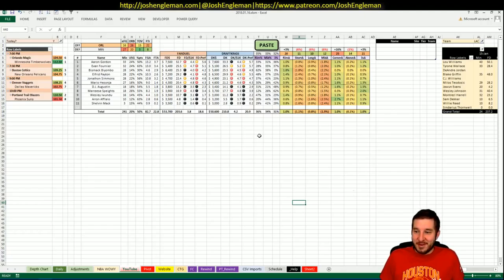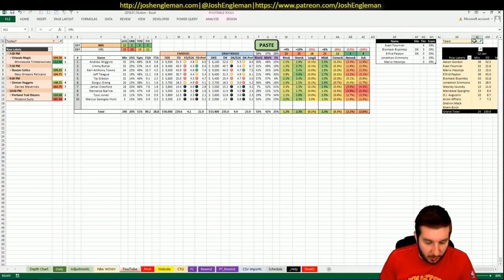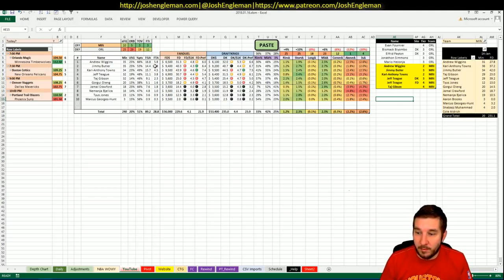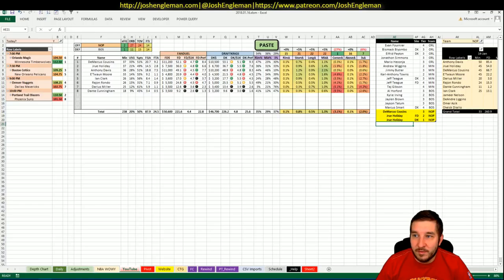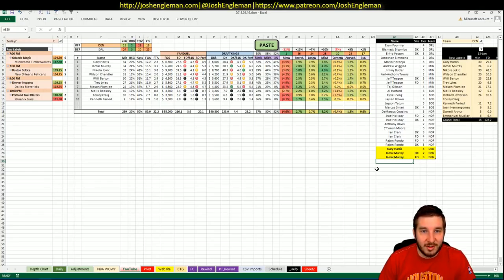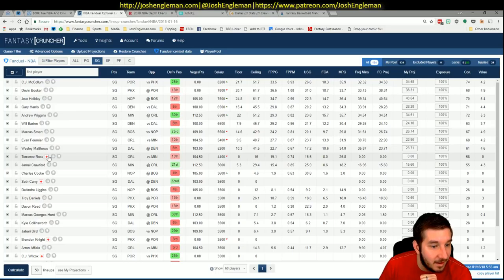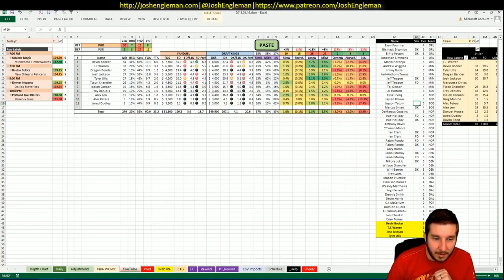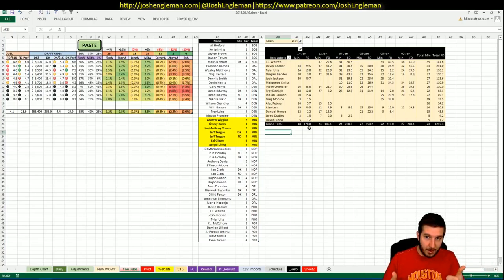NBA DFS Projections & Strategy | Tuesday 1/16 | FanDuel & DraftKings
NBA DFS slate breakdown for Tuesday, January 16. I went through my likes/dislikes for each game across the full 4-game slate.